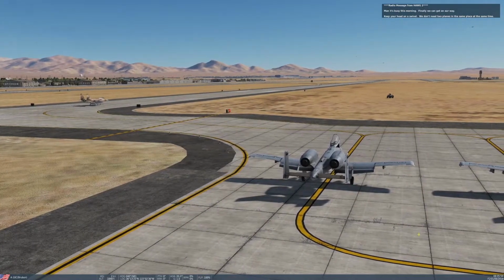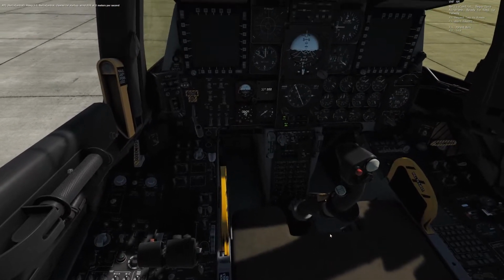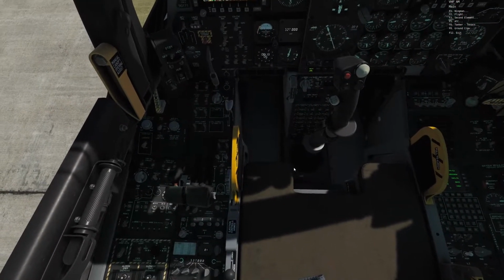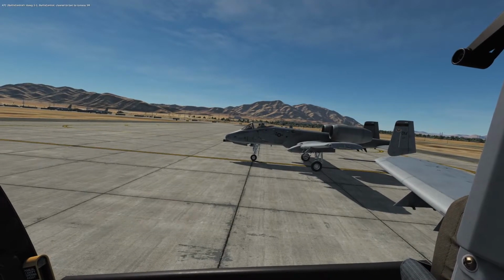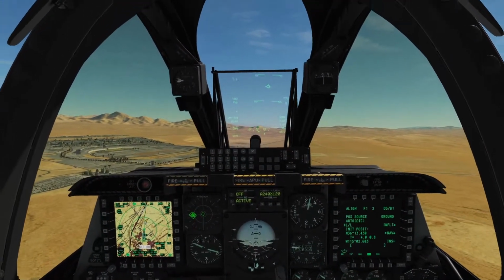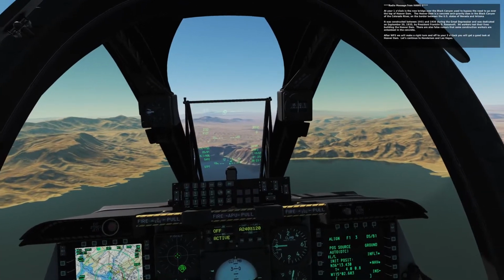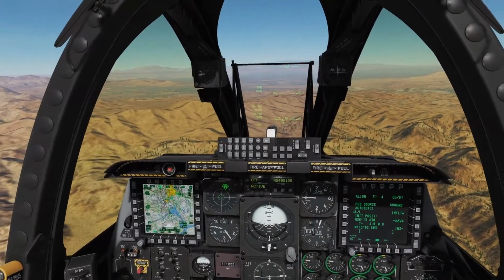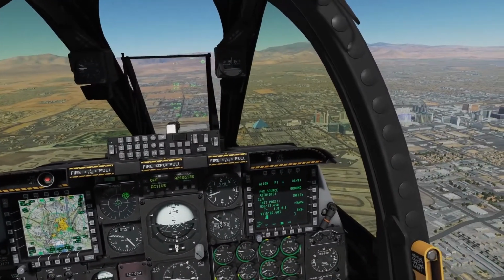NTTR Part2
Sorry, I forgot to upload parts 2-4! So, here I finally get the A10 started and get up in the air!